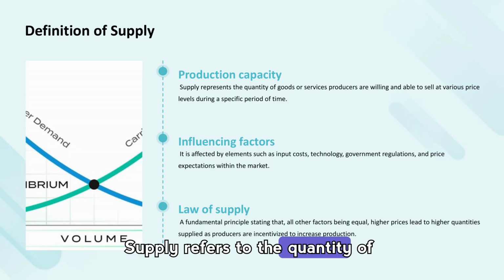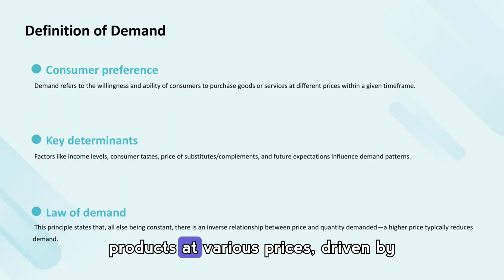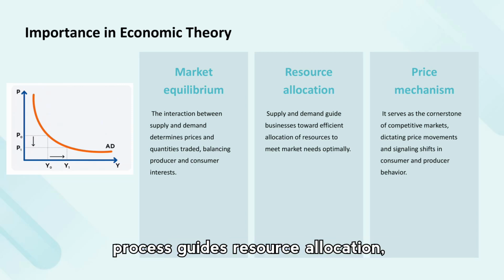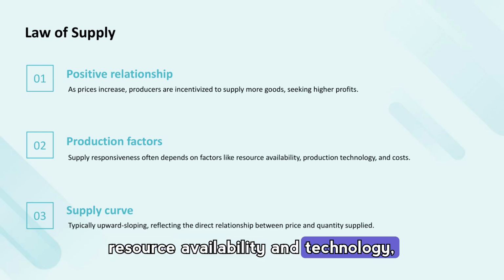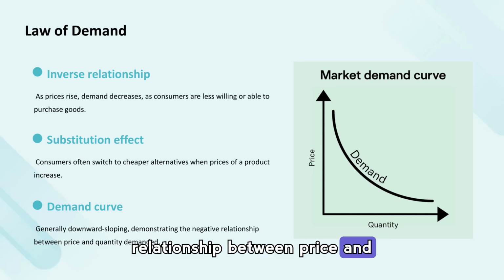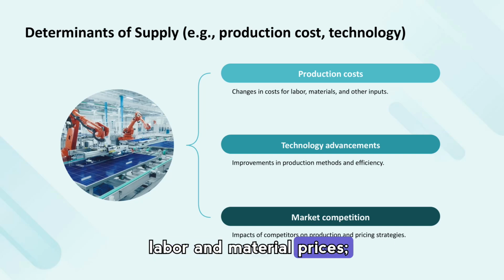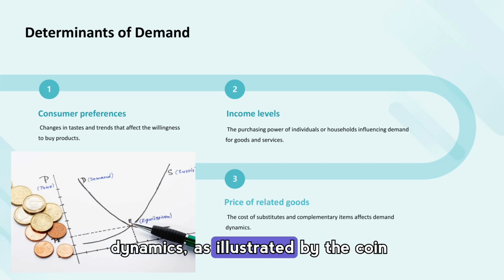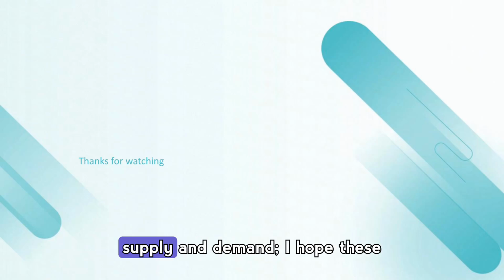Understanding Supply and Demand in Economics (4 Minutes)